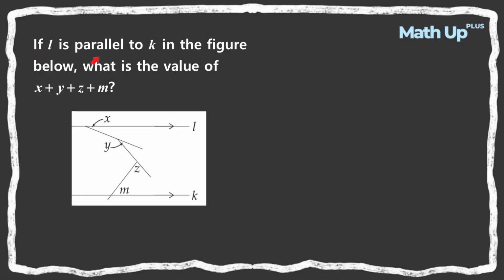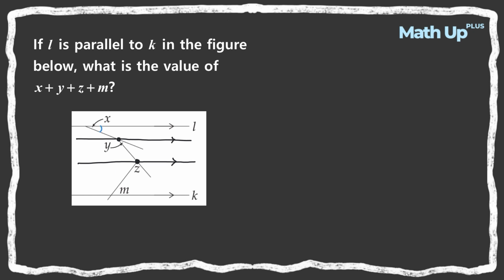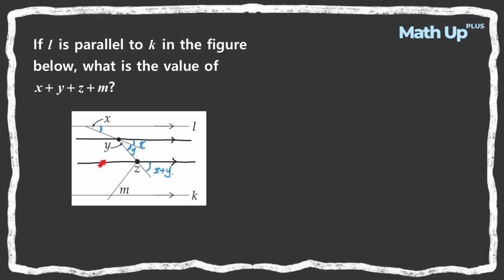Solving For X: Mastering Geometry With Parallel Lines 07